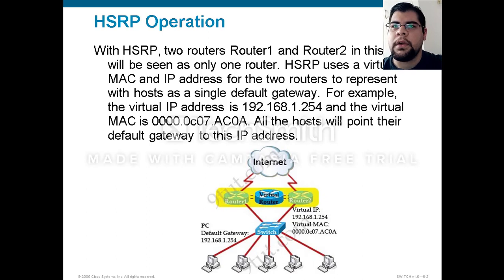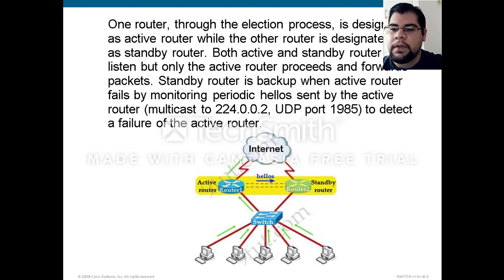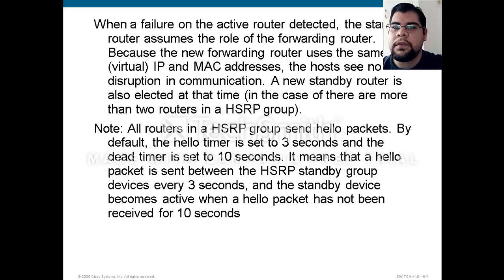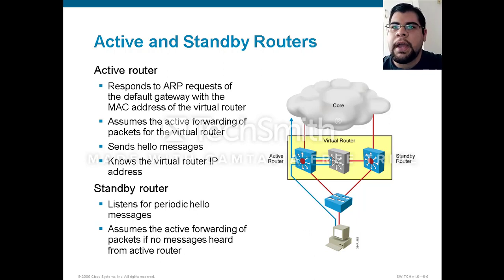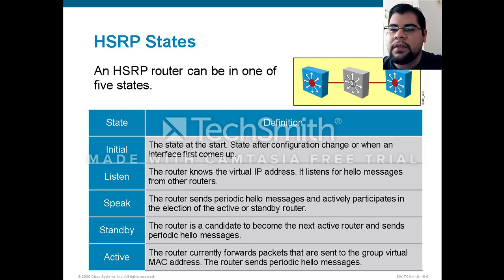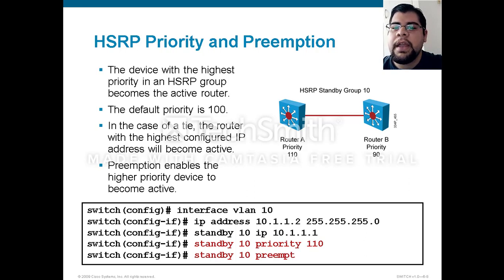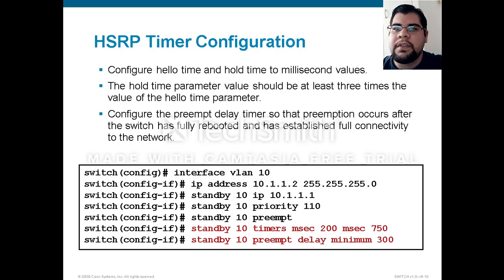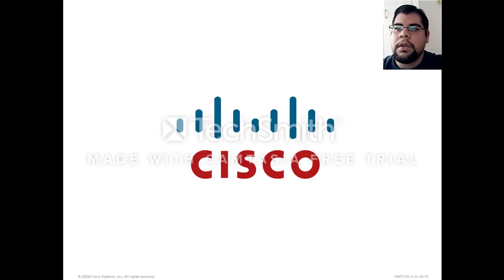Redes II HSRP Protocol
Conceptos Básicos Del Protocolo De Red HSRP Y Su Configuración Con El Programa Cisco Packet Tracer.